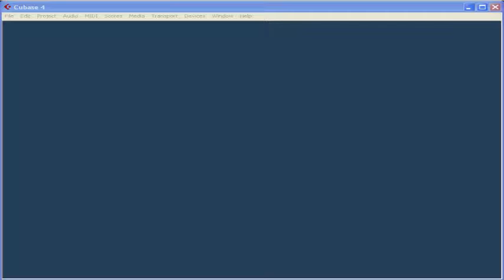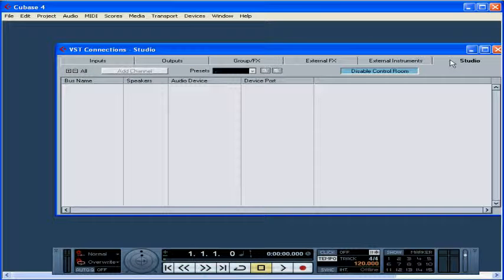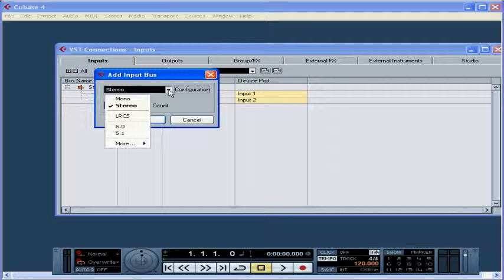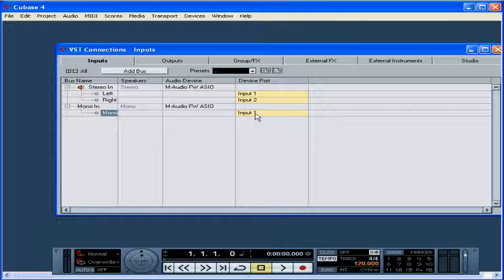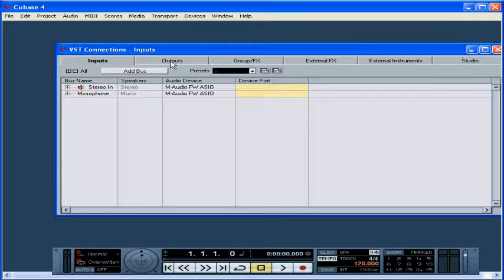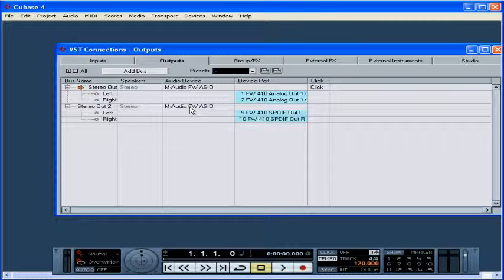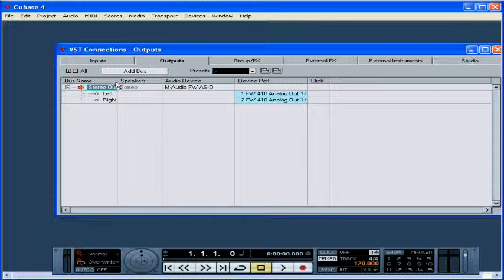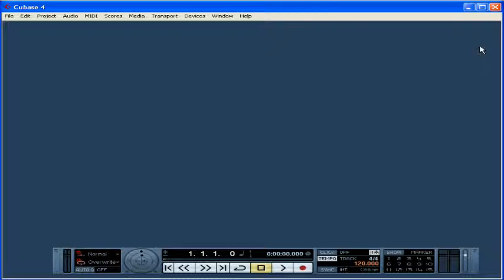Cubase Video Tutorial - Lesson 12: VST Connections